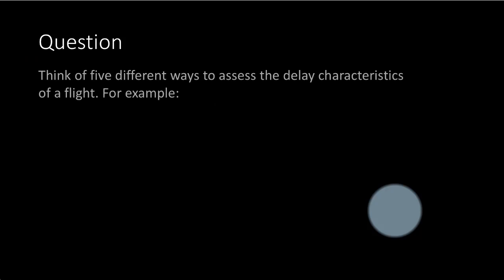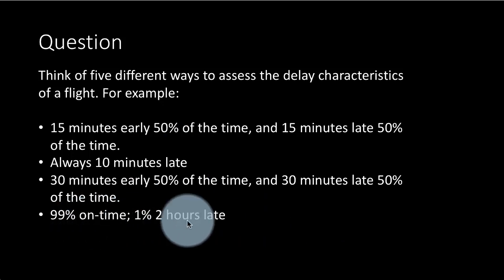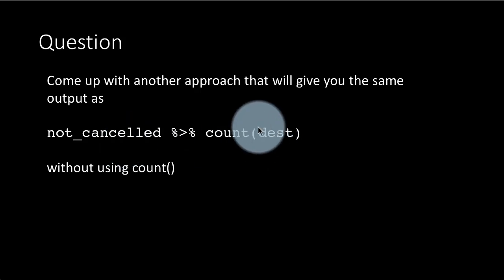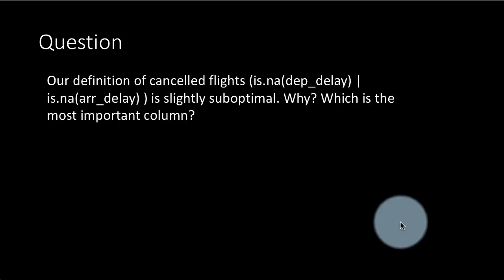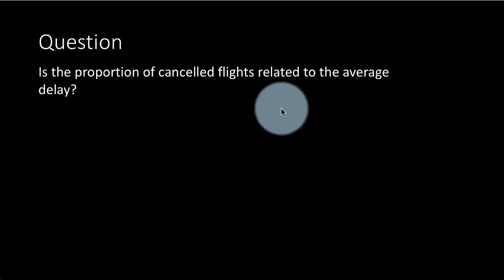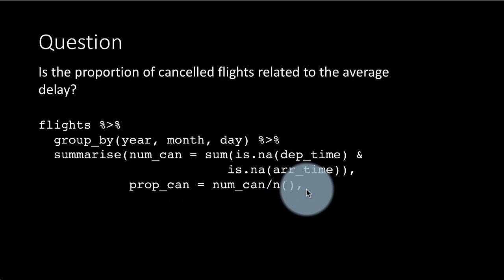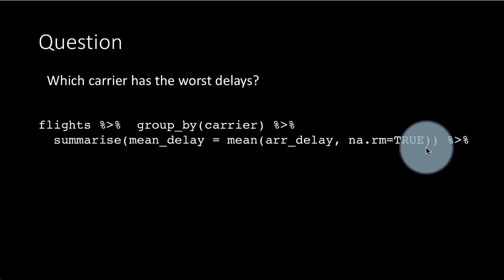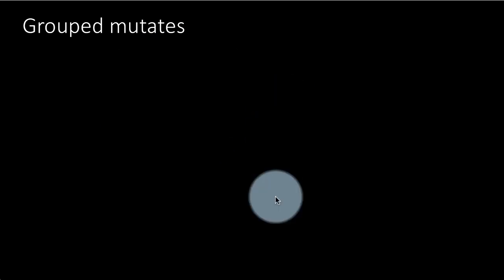eda dv 4-15b dplyr for exploration b